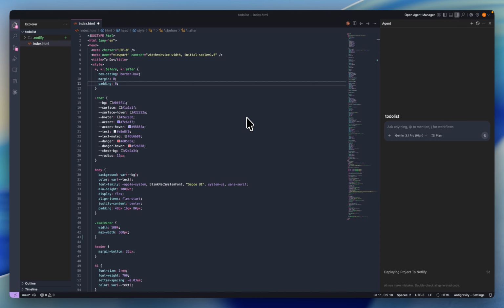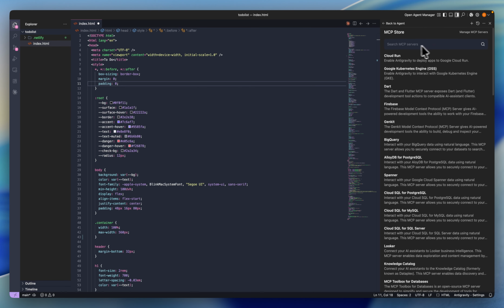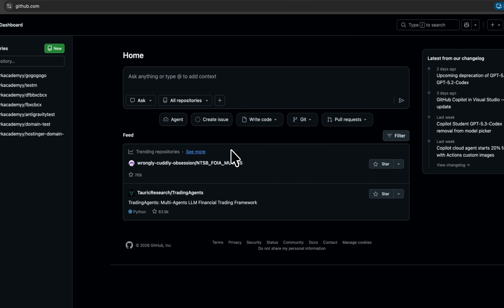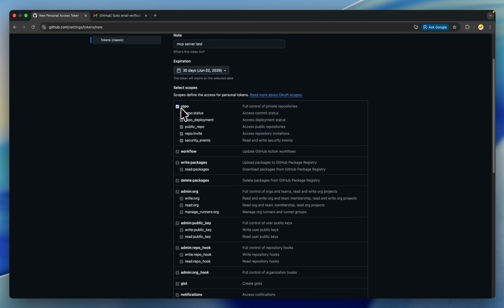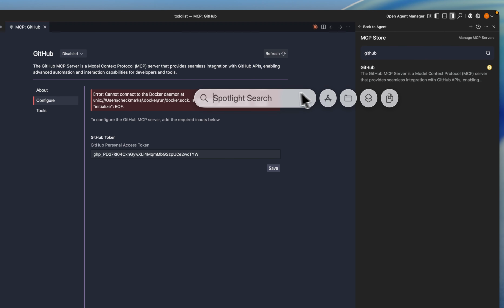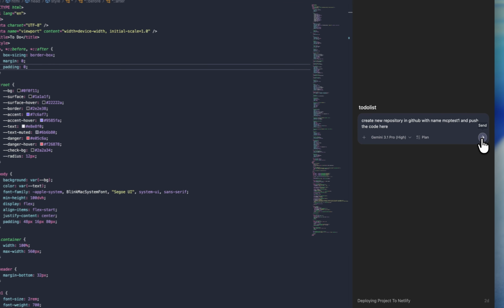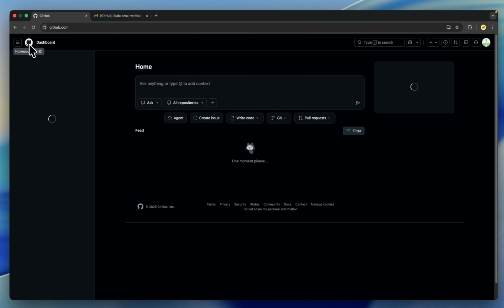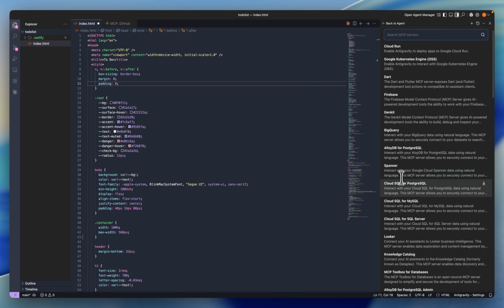How to Add MCP Servers in Antigravity (Step by Step) 2026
In this tutorial, I’ll show you how to add MCP servers inside Antigravity so you can connect external tools like GitHub, Firebase, Postgres, and more. MCP works as a bridge that lets Antigravity interact with other services — for example, creating repositories, pushing code, managing issues, or automating workflows.

You’ll learn where to find the MCP server settings, how to install the GitHub MCP server, how to generate a Personal Access Token, how to fix common setup issues like missing Docker, and how to test the connection by creating a new GitHub repository directly from Anti‑Gravity.

Perfect for anyone who wants to unlock the full power of AI‑assisted development.